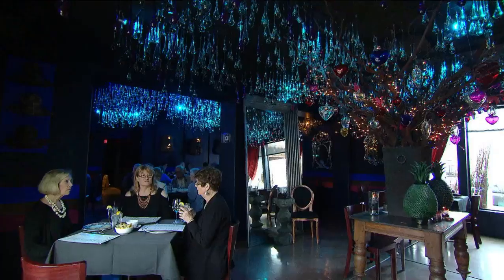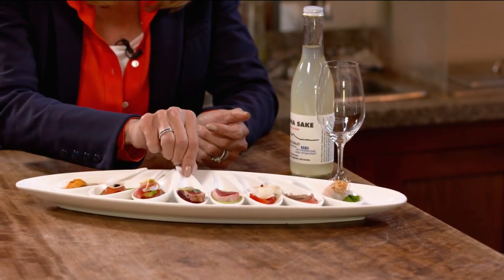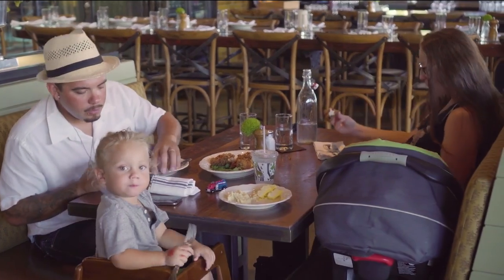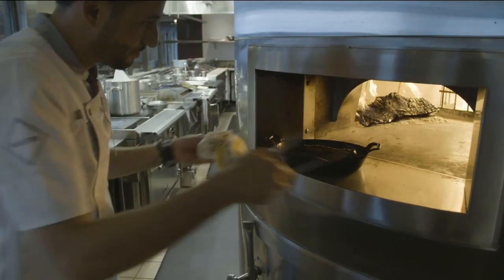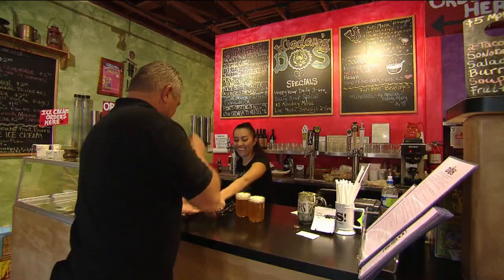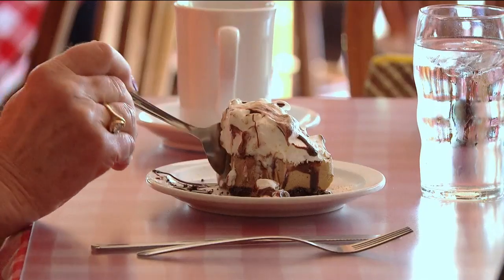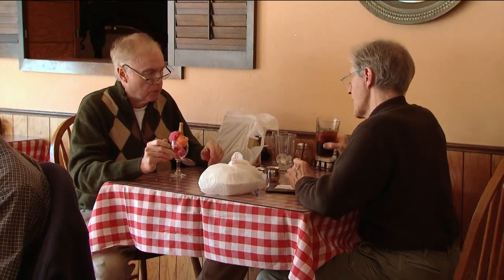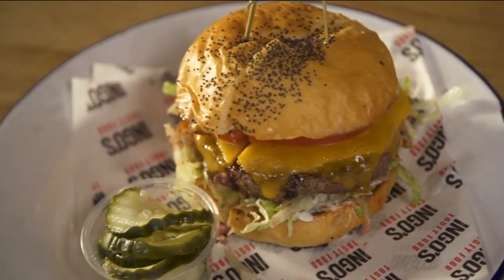Arizona Highways TV - October 5, 2019 Episode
In this episode of Arizona's Highways TV, we take a trip to Arizona's oldest Italian restaurant.